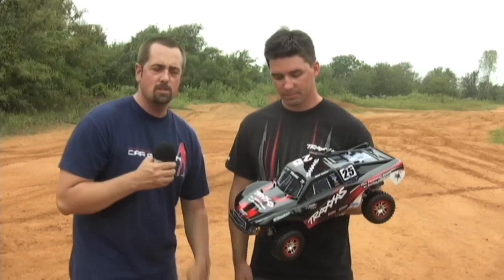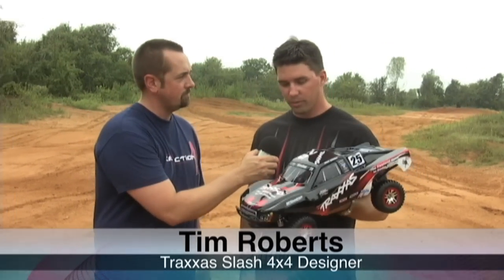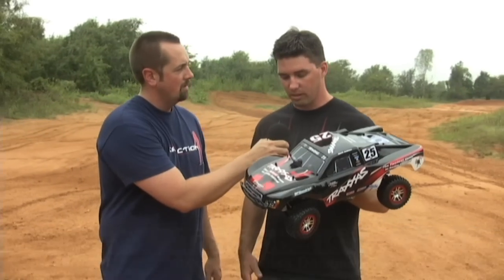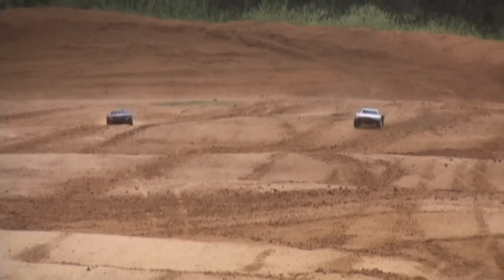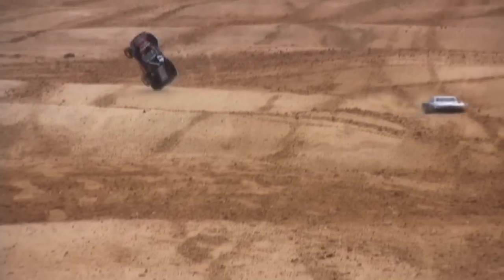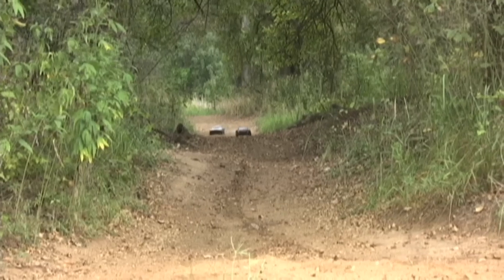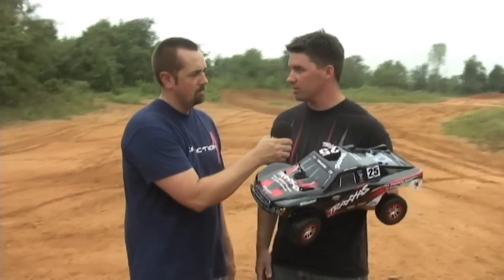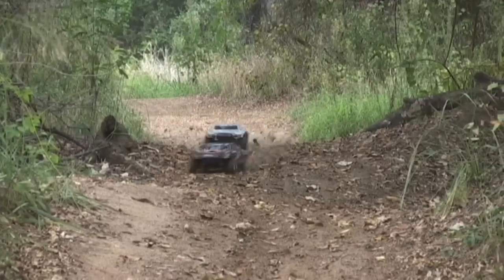Traxxas Slash 4x4